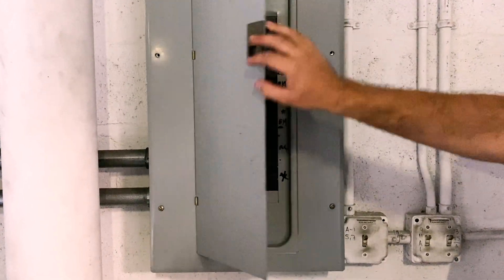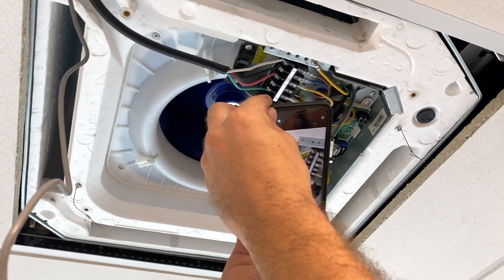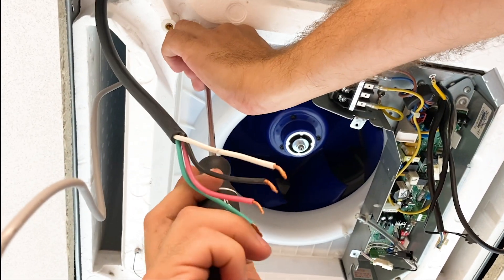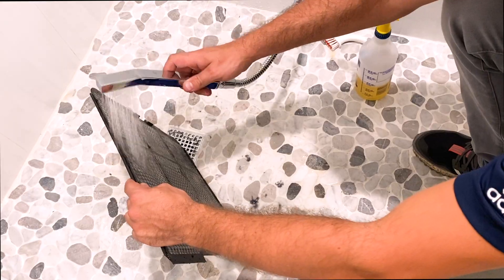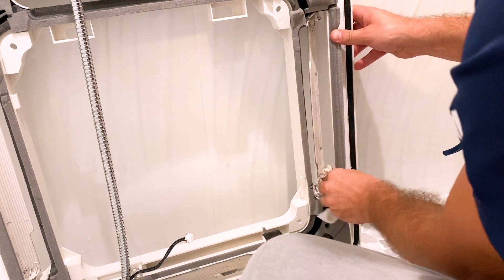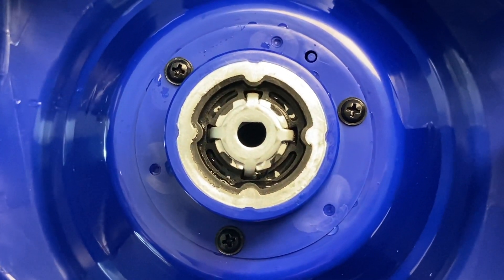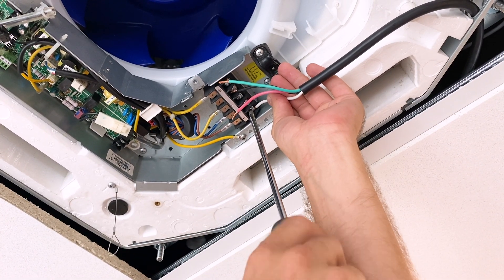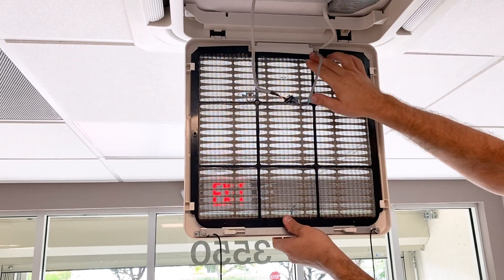Cleaning Ductless Ceiling Cassette Air Conditioner (Cooper&Hunter)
A step-by-step HVAC tutorial: How to Clean a Ceiling Cassette type Mini Split Air Conditioner with Cooper&Hunter.

C&H ductless Ceiling Cassette air conditioners should be thoroughly cleaned by a licensed HVAC technician approximately once a year, depending on various factors affecting the unit, such as humidity, air quality, frequency of use, etc.

What you’ll need to clean the ceiling cassette:
A ladder
A wrench
A screwdriver
A drill
A multimeter
A bucket
A long handled scrubbing brush
A pray bottle filled with water
Coil cleaner
Paper towels

The Cooper&Hunter Ductless Sophia Series Split system utilizes inverter technology and offers a variety of features including WiFi control options, Anti-Corrosive GoldFin coating, Sleep mode, Timer, Refrigerant Leakage Detection, and a Self-Diagnosis Function. The series features Wall Mounts, Universal Floor Ceiling types, Mini Floor Consoles, Ceiling Cassettes, and Slim Ducts.